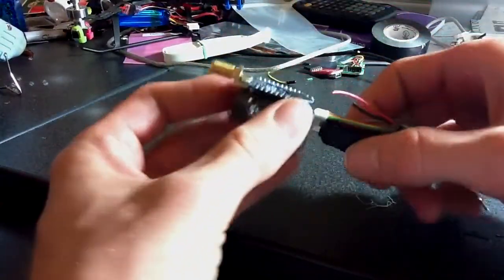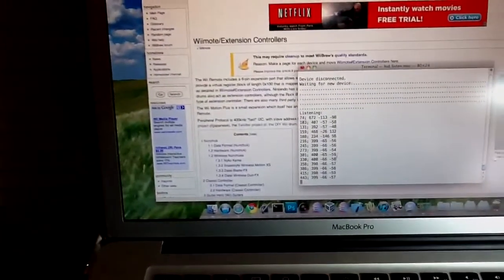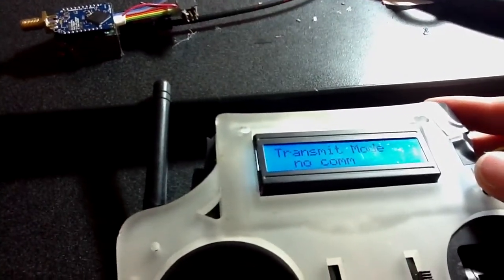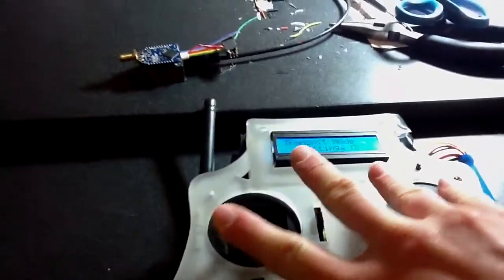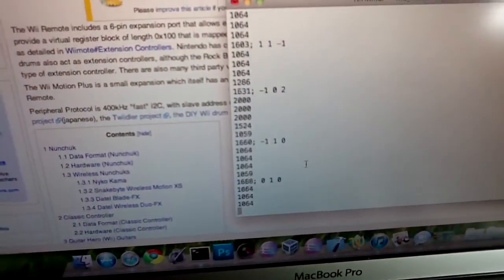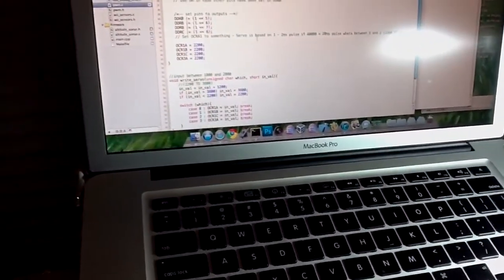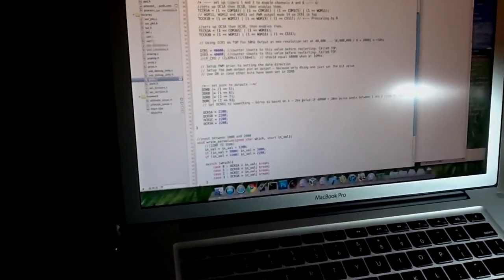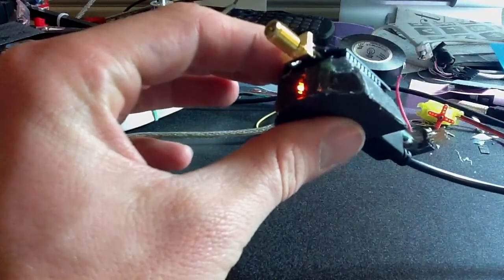New quadcopter flight computer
I just finished building my new flight computer for my helicopter. It's an Atmega 32u USB microcontroller (teensy), wii motion plus gyros, and xbee pro 900 wireless, all in one, controlled by my custom remote. See t413.com for code and details, I'll have a new writeup about this new flight computer soon.